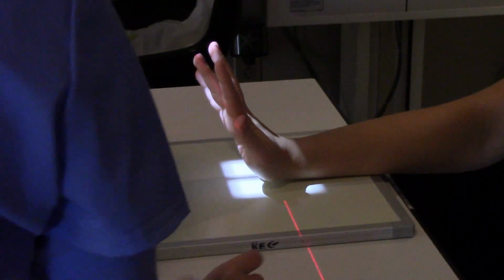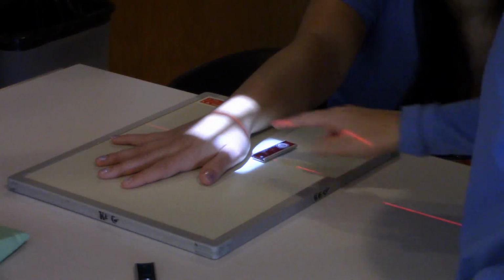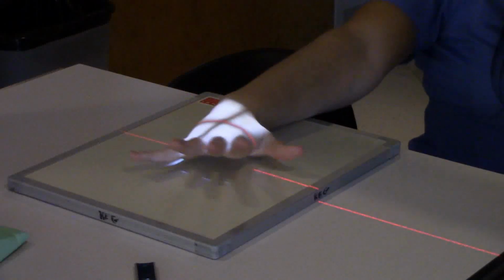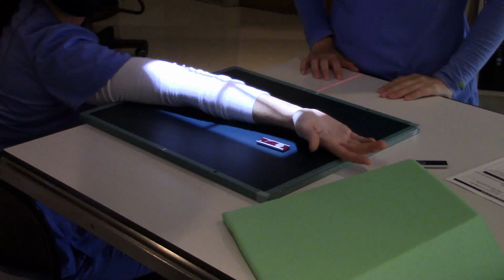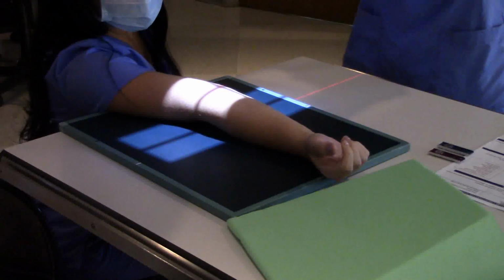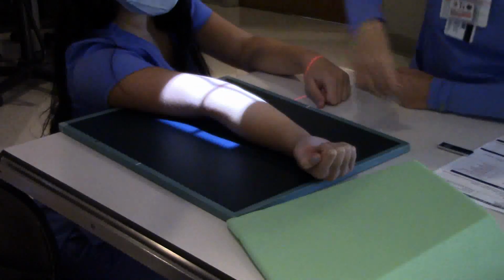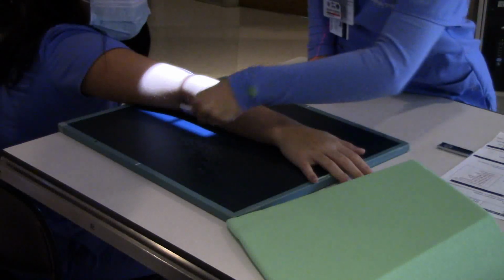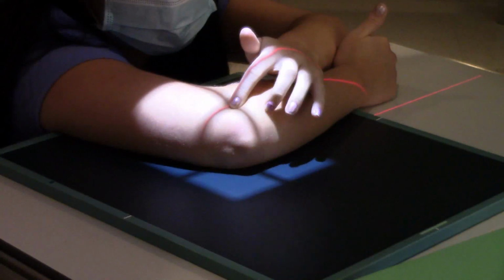RAD 111 lab part 2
Radiography lab featuring Gaynor-Hart position for the carpal tunnel, Stetcher method for scaphoid, PA axial scaphoid, Radial deviation for carpal bones. Also AP and lateral forearm on different sized image receptors, AP, lateral, and oblique elbow, trauma axial elbow (Coyle), and AP trauma elbow separate images of the distal humerus and proximal forearm.
This is more fun than it sounds I promise!